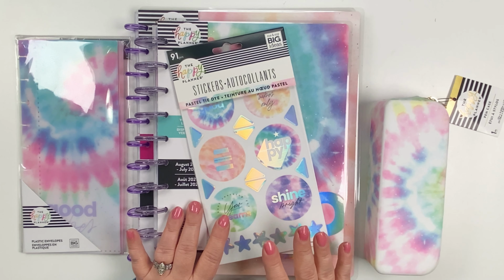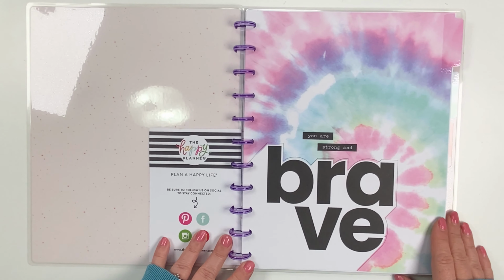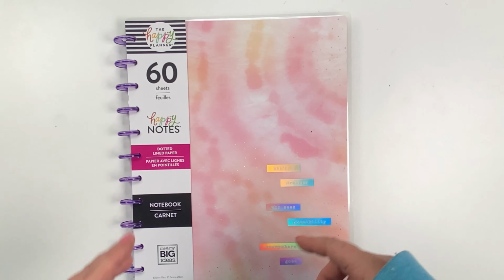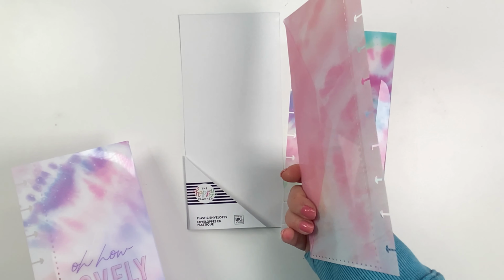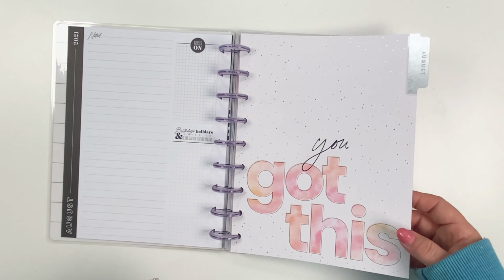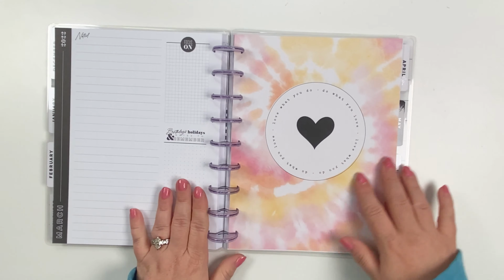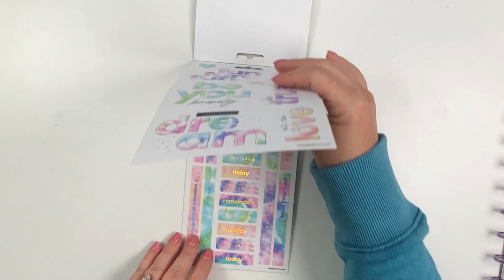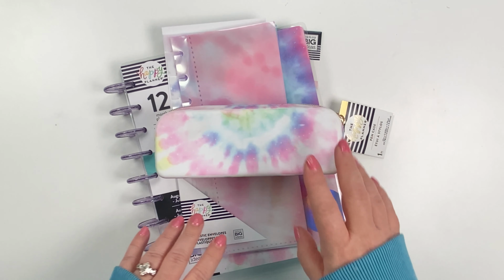Happy Planner Exclusive Tie Dye Collection Flip Through | Happy Planner Back to School Launch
In this video, I am flipping through the Happy Planner EXCLUSIVE Tie Dye Collection from The Happy Planner’s Back to School Launch.

The Happy Planner website where these will be available Friday, April 23rd at 9am PST:

***DISCOUNTS AT LAUNCH***

You can use a code OR your rewards, but not both!

Let me know what you would like to see more of in the comments.

Amazon Shop (I earn small percentage from your purchases using this link)
Happy Planner (I earn small percentage from your purchases using this link)

-Want to try dip nails like mine? I use Dip Well and LOVE it! I’ll never go back to the nail salon. This link will get you $10 off your first order

***MY FAVORITE PLANNER TOOLS***
My paper piercer, exacto knife, adhesives, highlighters, pens and more!